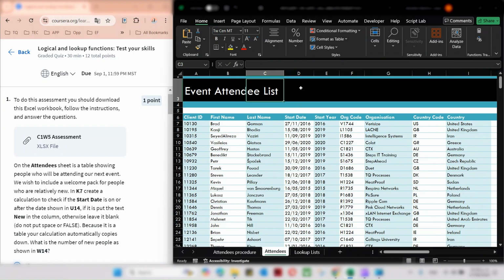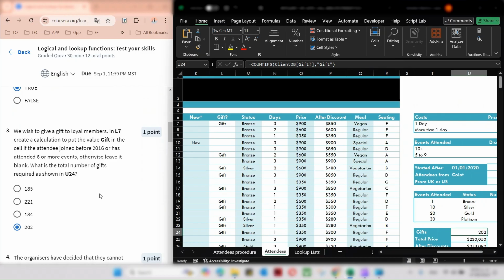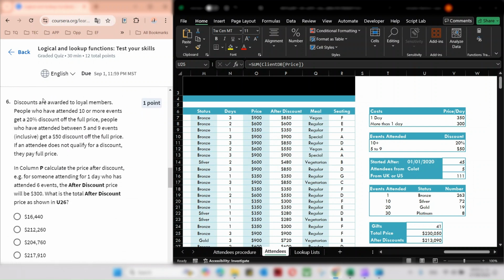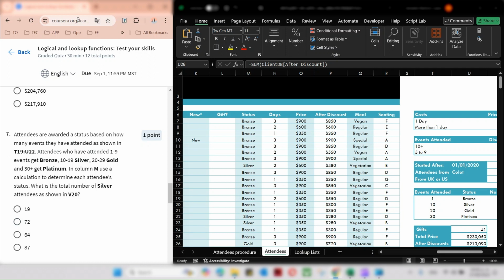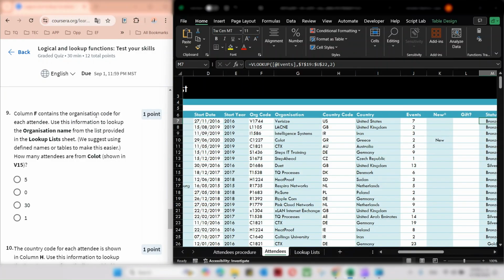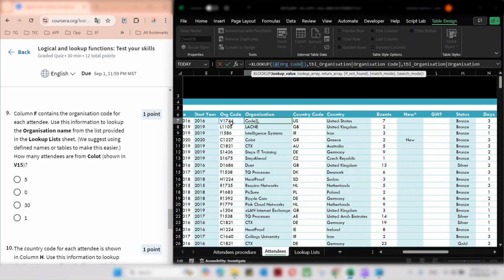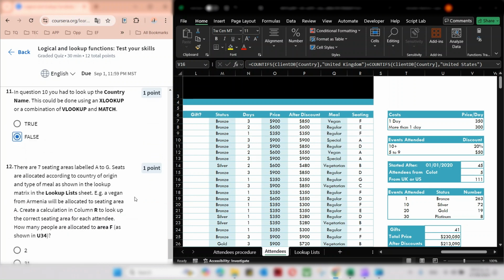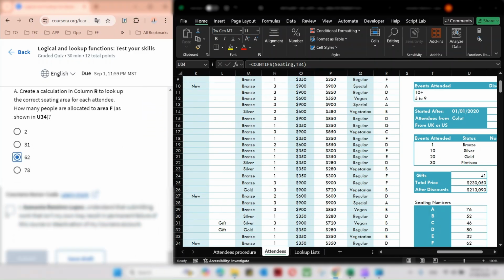Excel Fundamentals for Data Analysis: Week 5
Solution steep by steep to "Logical and lookup functions" final assessment of Week 5 from the course Excel Fundamentals for Data Analysis by Macquarie University.

Topics covered: AND, OR, IF, VLOOKUP, XLOOKUP, INDEX, MATCH